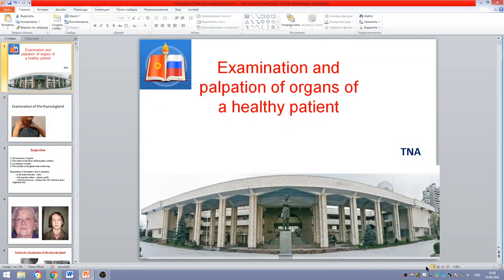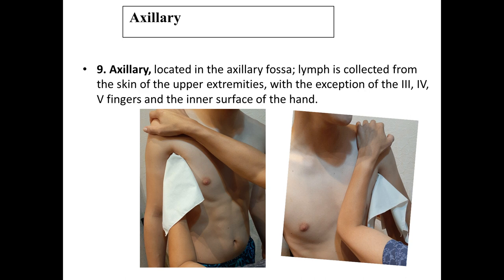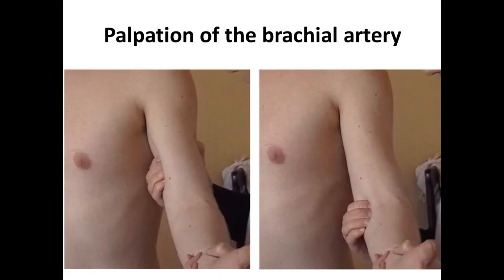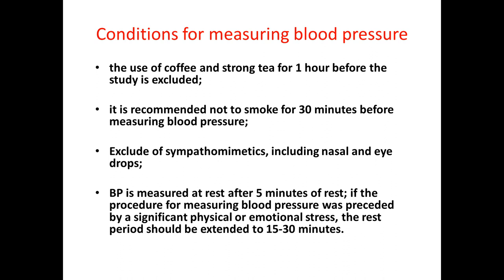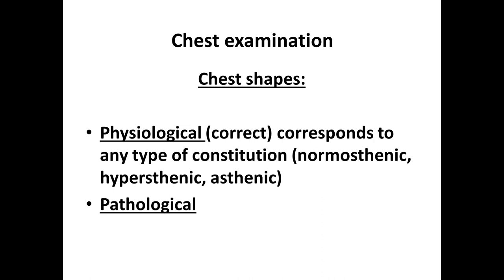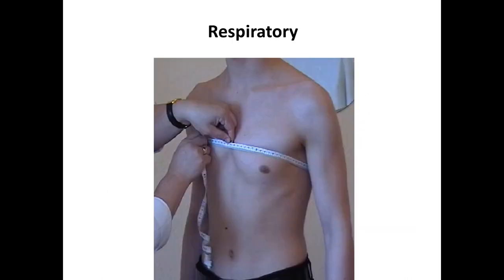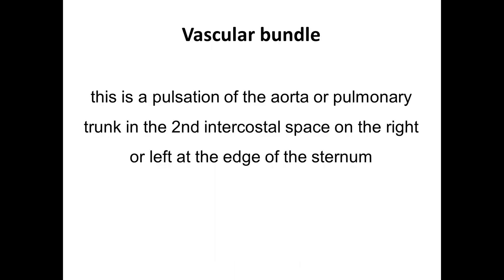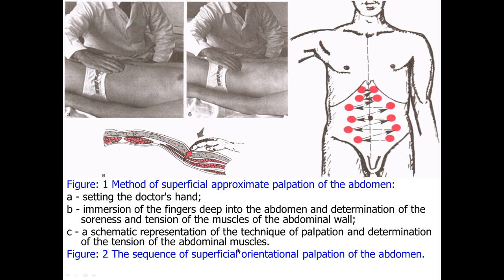Examination and palpation of organs of a healthy patient